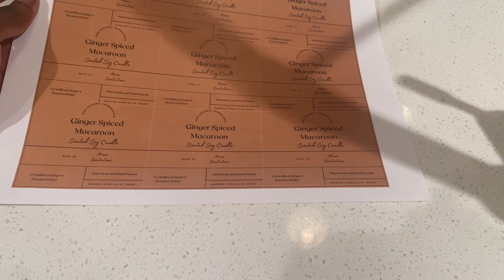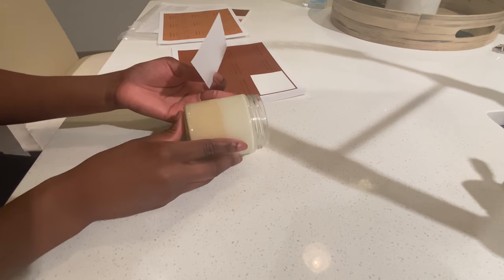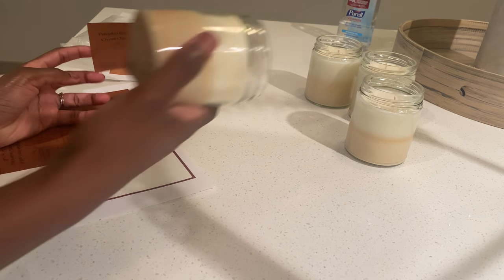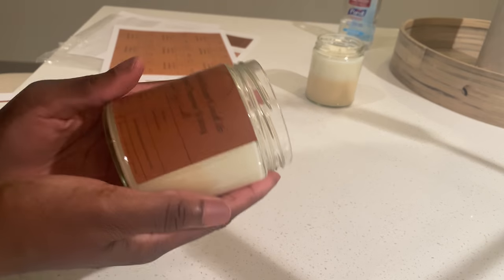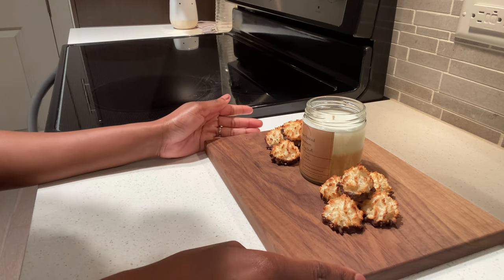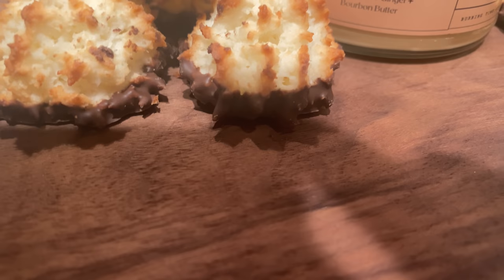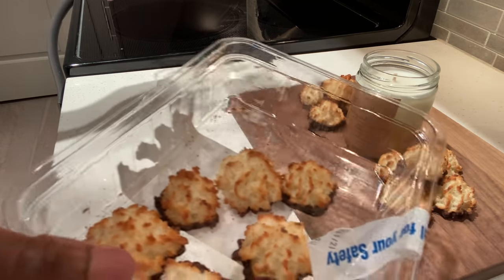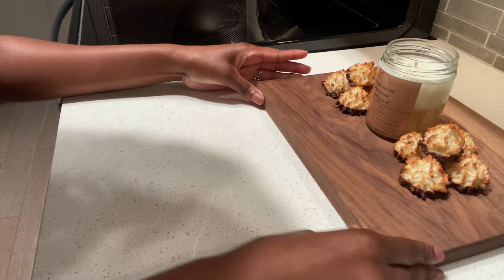Candle and Wax Melt Studio Vlog| Label Fall Candles with me, Taking Product Photos + Making Changes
Hi friends! Welcome back to another Candle and wax melt studio vlog. In this candle vlog I will be showing you all my new labels and attempting to take product photos.